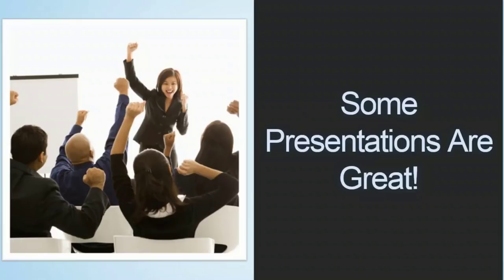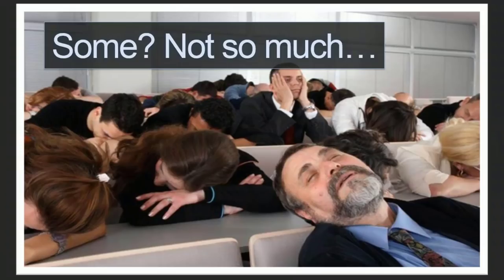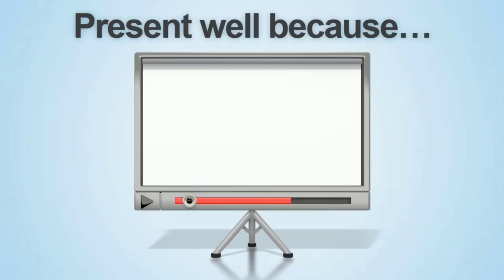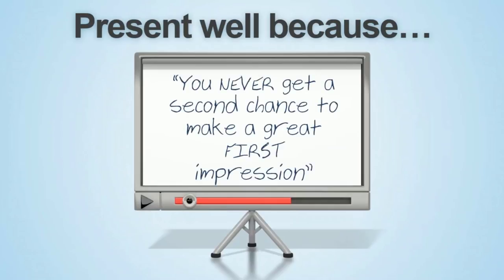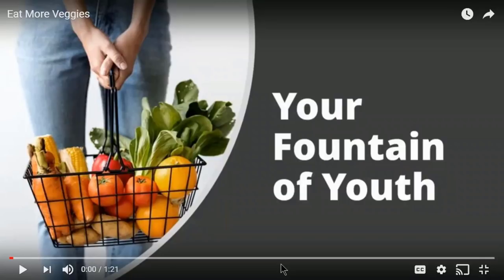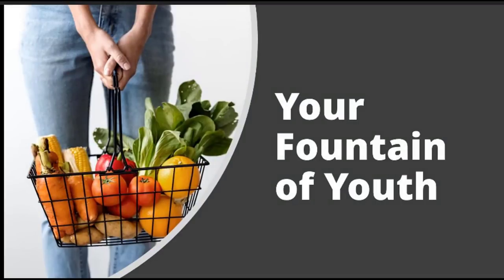How To Create Quick & Easy Videos with PowerPoint - Webinar Replay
- Special on PowerPoint Video Mastery Training Course

On this webinar, Lon Naylor & Michelle Schoen show how to build a nice "tip content" video using nothing but Microsoft PowerPoint.